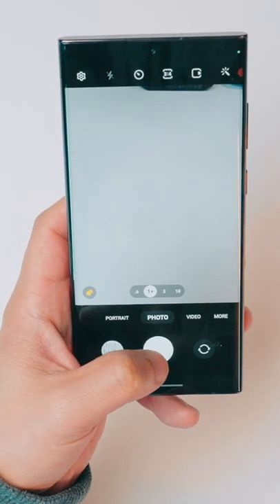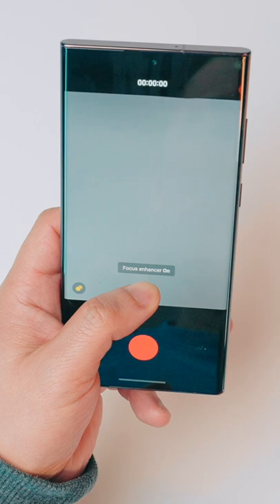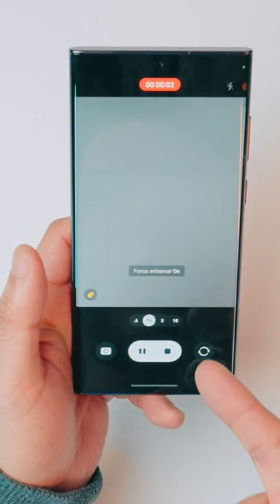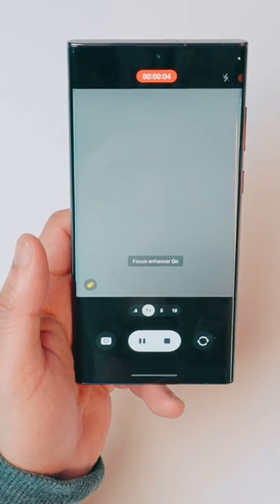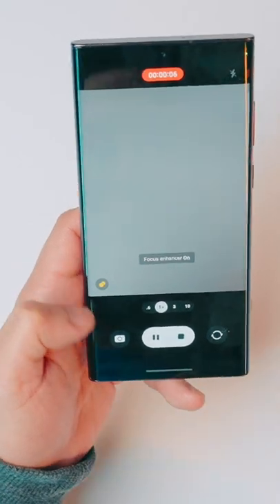A neat little video gesture trick on the Samsung Galaxy S22 Ultra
If you ever start taking a photo and suddenly need to take a video, this simple gesture might be easier and faster to hit than trying to go to a different setting the normal way.

🪞 Whitestone Dome Glass Screen Protector (S22 Ultra)
🪞 Whitestone Dome Glass Screen Protector (S22+)